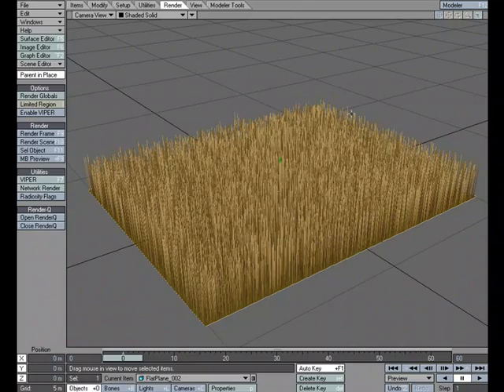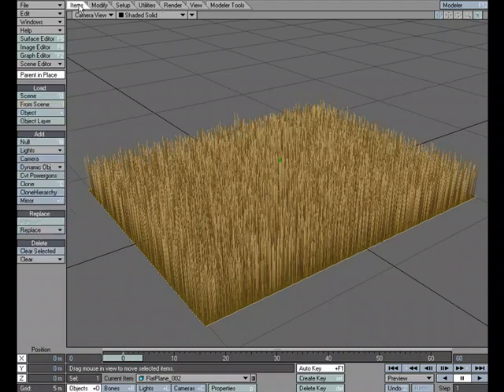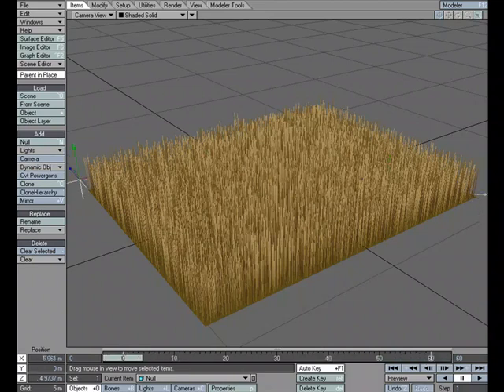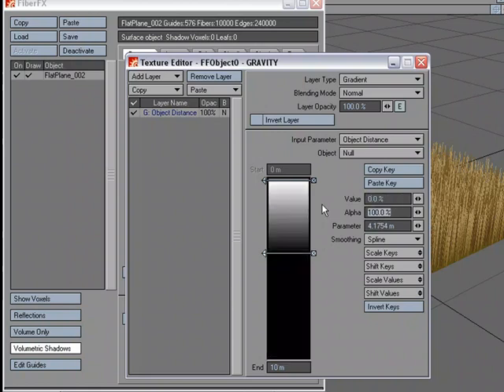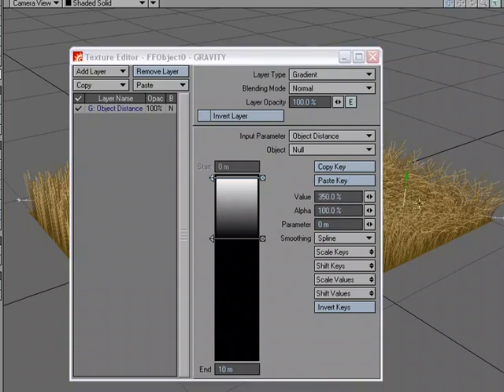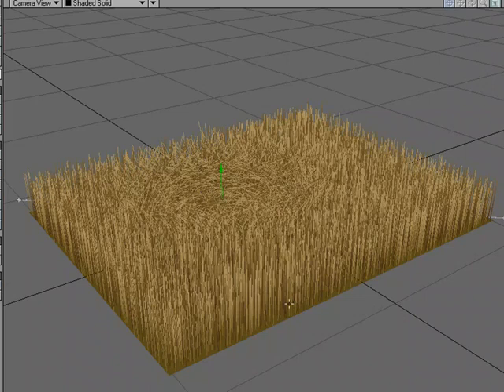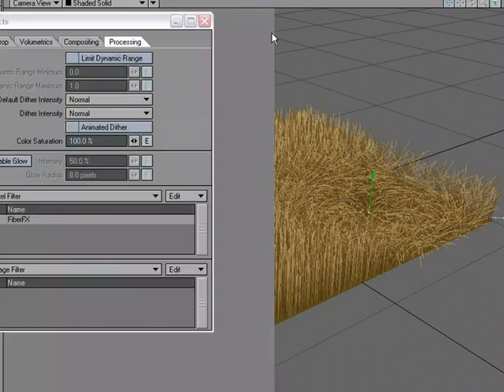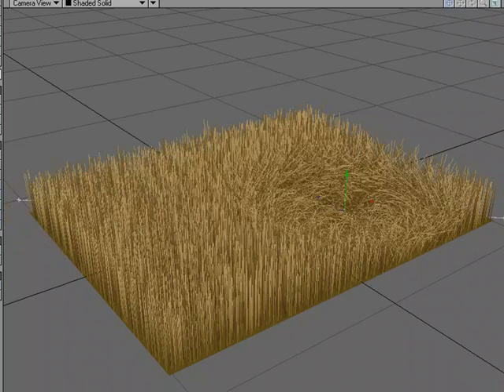LightWave 9 FiberFX- Animating without using Dynamics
Demo of LightWave 9 FiberFX- Animating without using Dynamics